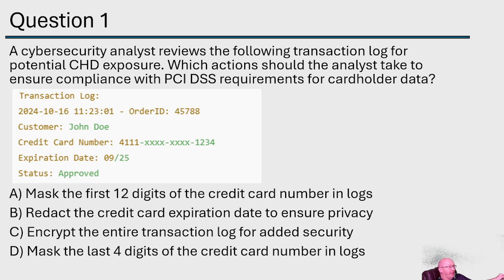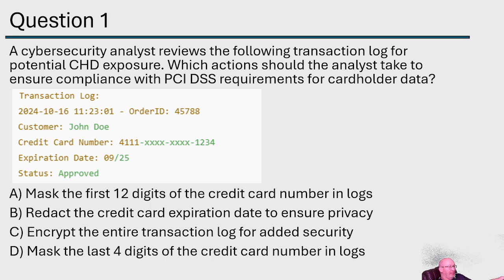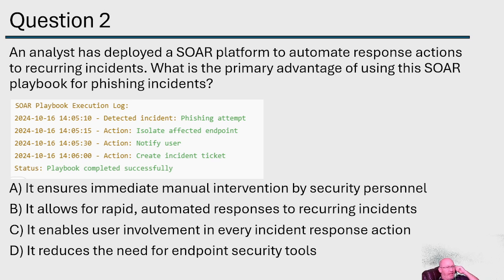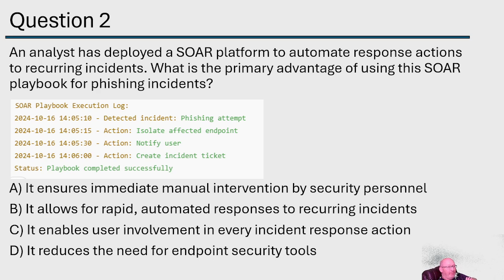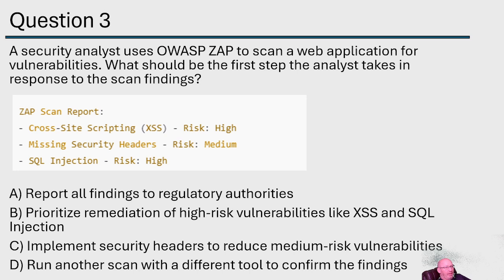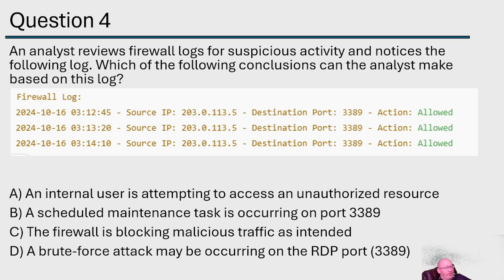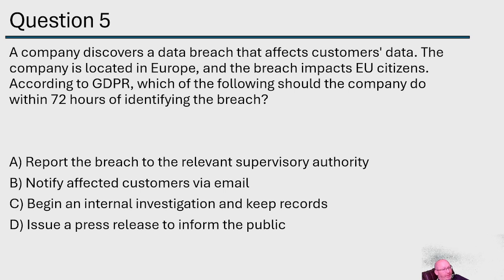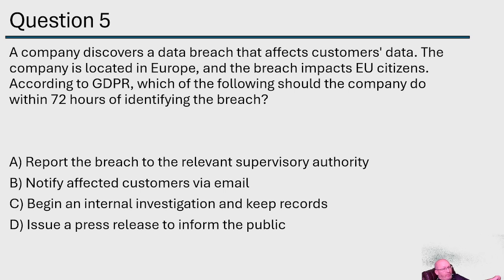CySA+ Practice Exam Questions: What You NEED to Know | Episode 18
Prepare to excel in your CompTIA CySA+ CS0-003 exam with our in-depth guide: 'Master CySA+ with These 5 Practice Questions!' In Deep Dive Exam Prep series, we break down five critical practice questions to help you grasp essential concepts and boost your exam confidence.

In this episode, you will learn:
Detailed Question Analysis: Understand the reasoning behind each answer and the cybersecurity concepts being tested.
Exam Tips and Tricks: Gain valuable strategies to approach different types of questions on the CySA+ exam.
Key Security Concepts: Insights into important topics such as threat management, vulnerability management, and incident response.
Common Pitfalls: Identify and avoid common mistakes that can affect your exam performance.
Study Resources: Discover additional materials to further enhance your exam preparation.